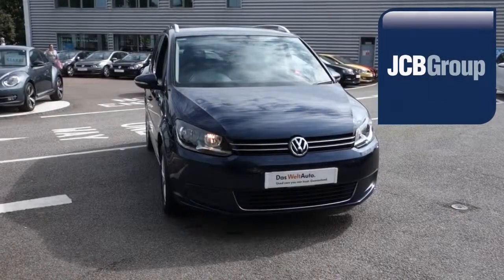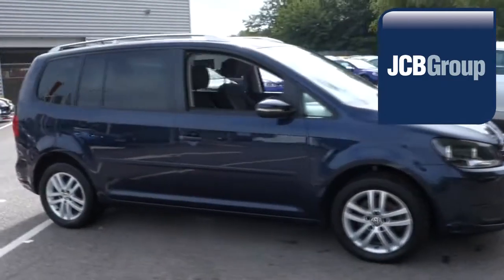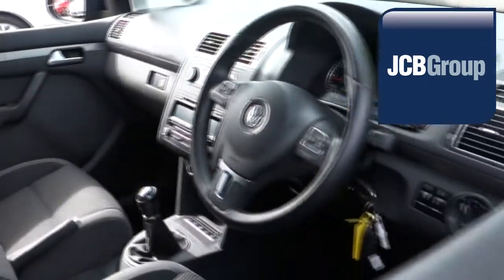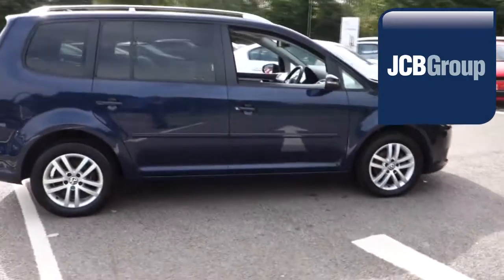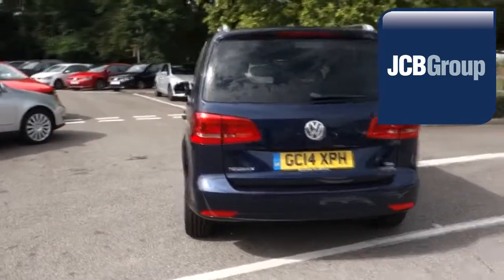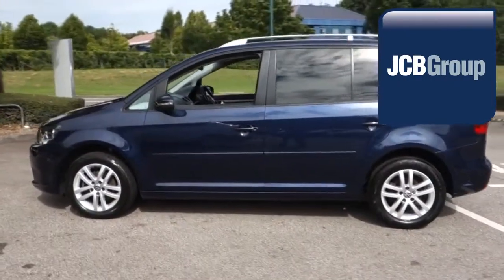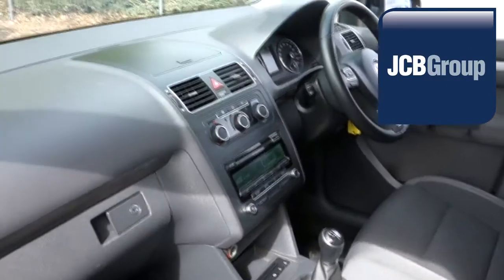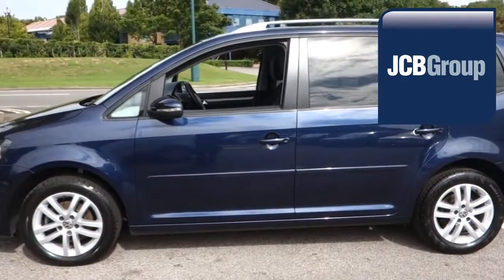Gc14xph Volkswagen Touran 1.6 TDI SE (105 PS) 1.6l JCB VW MEDWAY